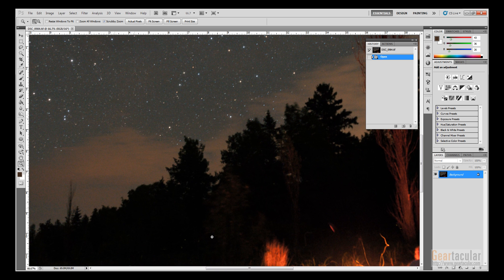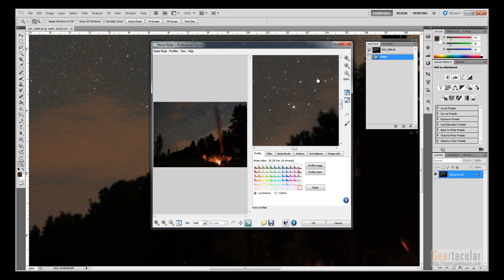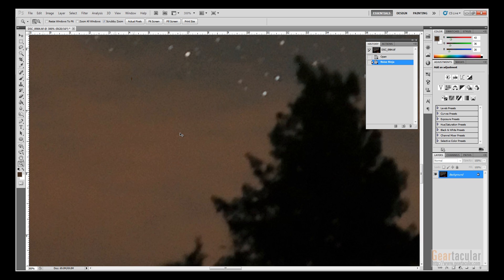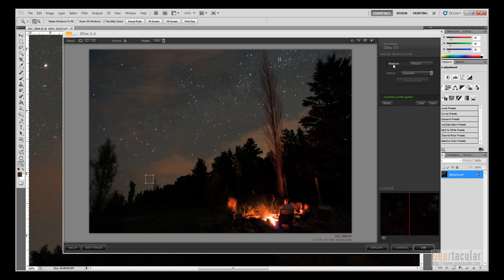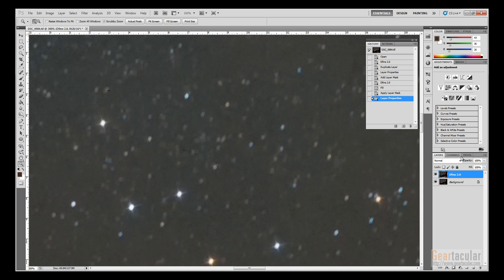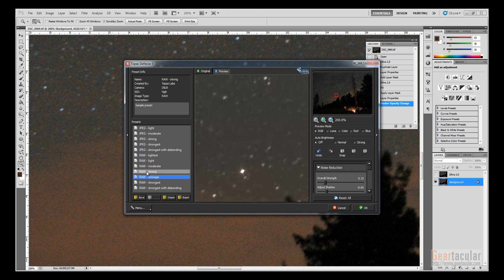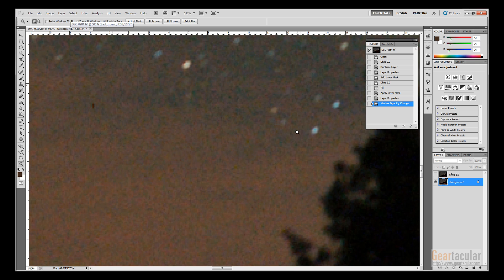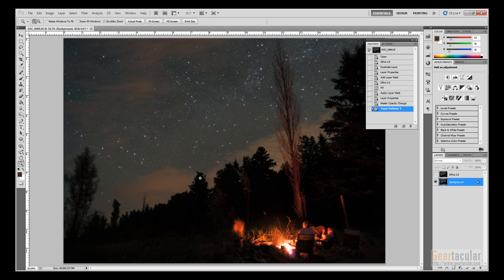Astrophotography How To Guide - Noise Reduction Plugins for Photoshop